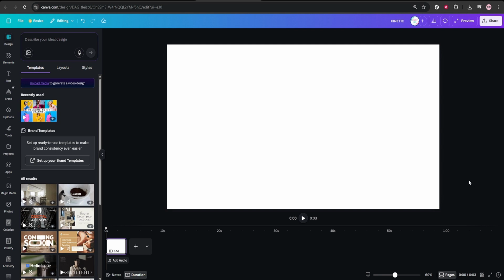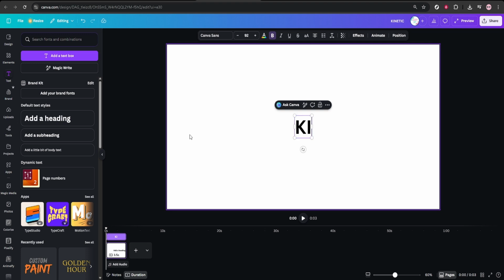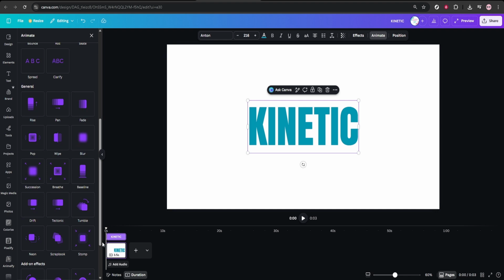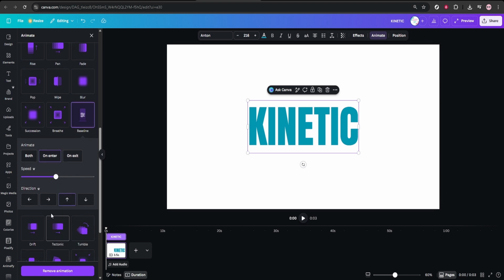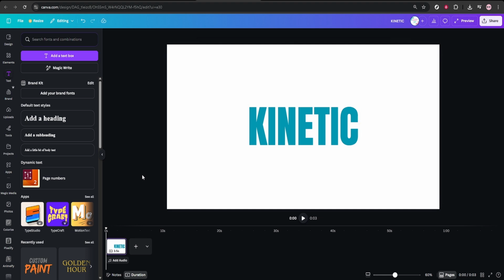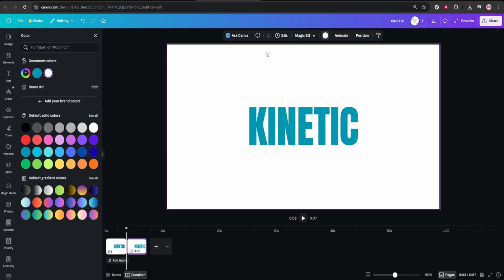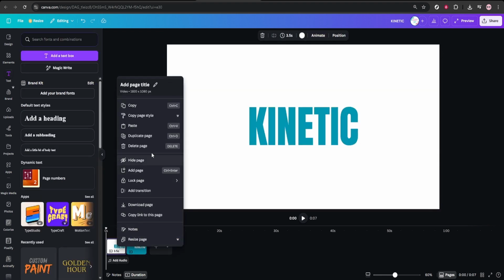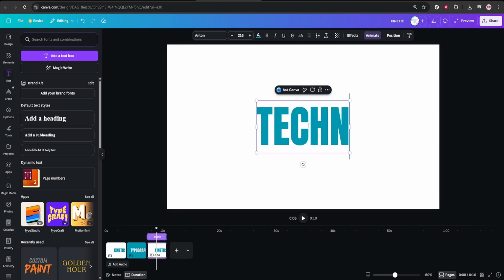Kinetic typography technique in Canva